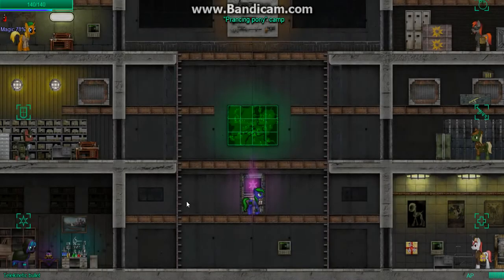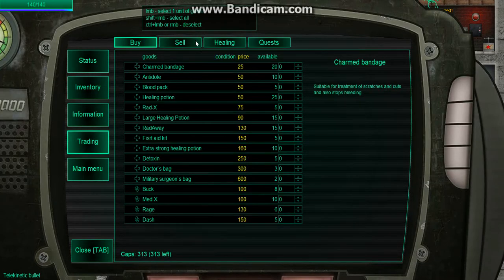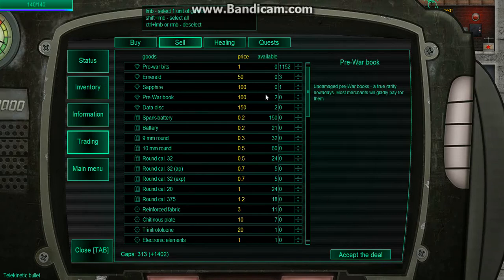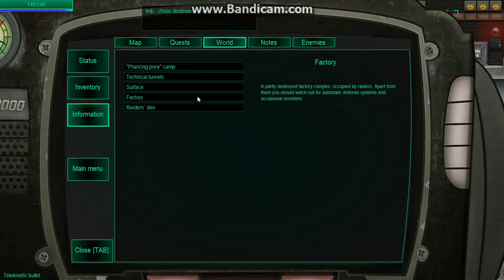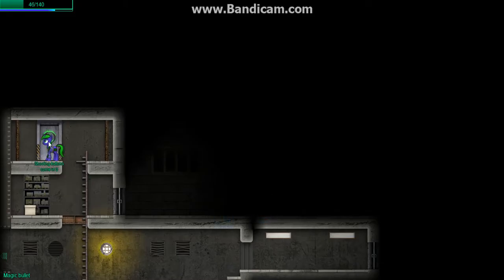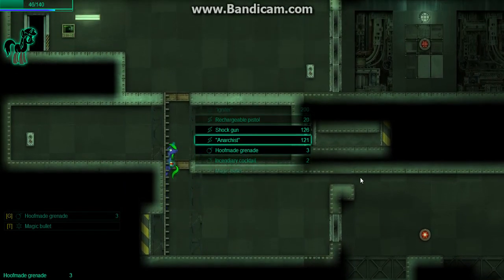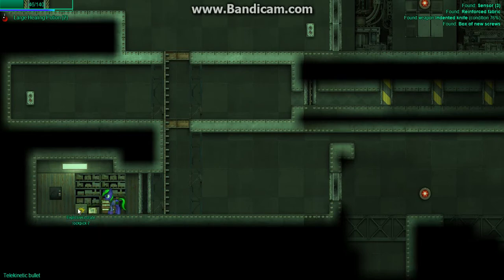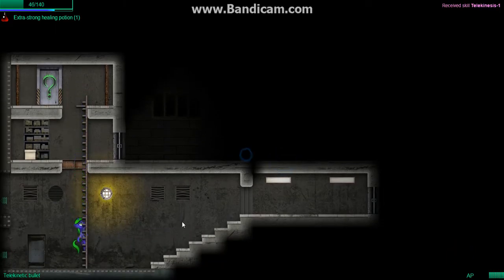Fallout Equestria Remains - Part 4 Magical Warfare!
We get more spells and use them to fight for Equestria...well what ever is left of it